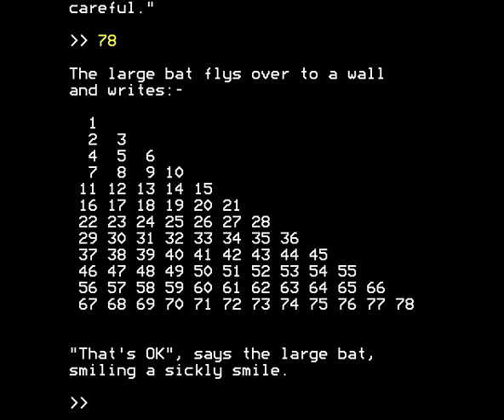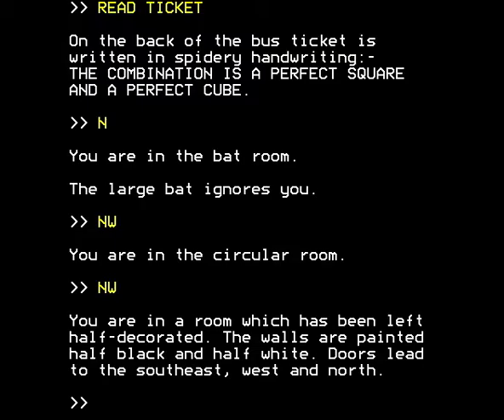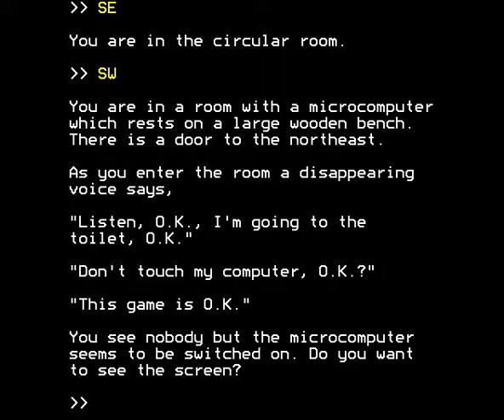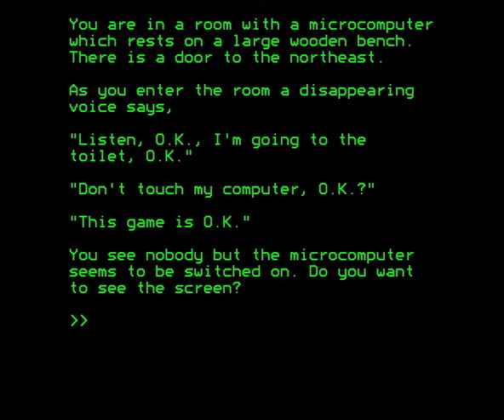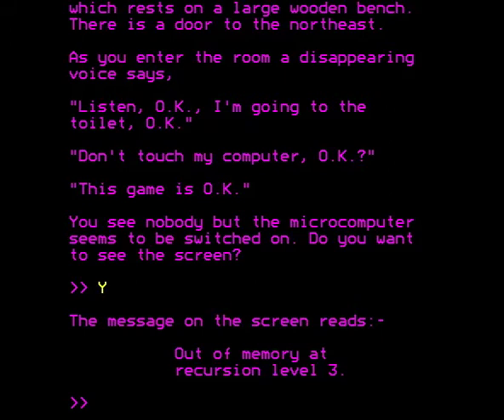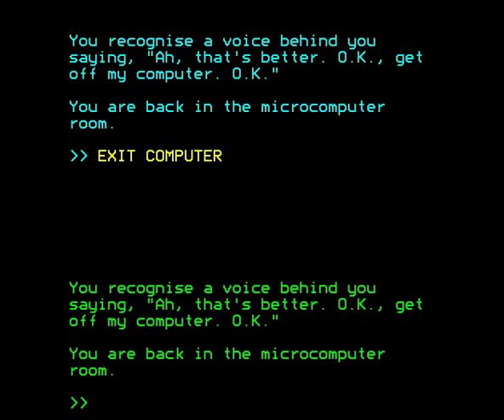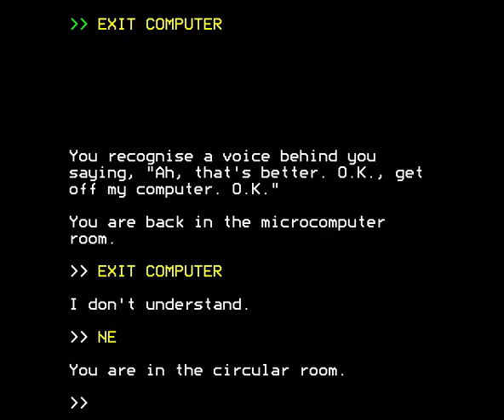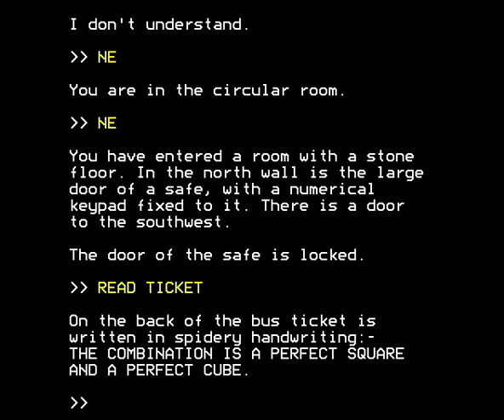L - A Mathemagical Adventure (1984). BBC Micro text-adventure game. Walkthrough. Part 11 of 13.